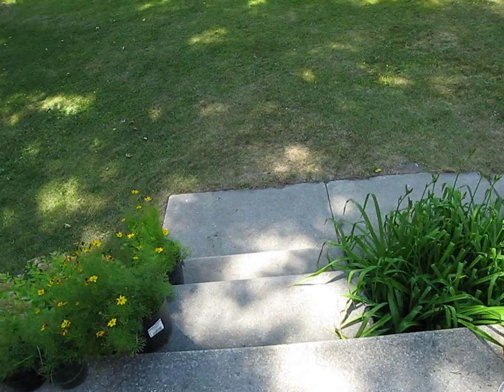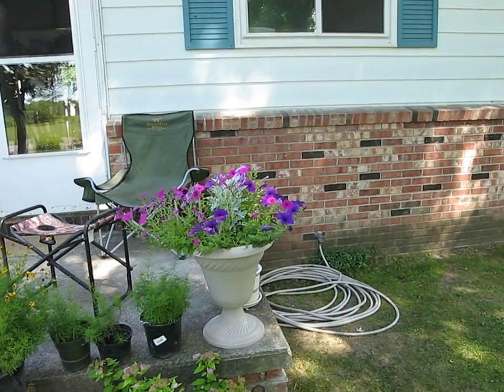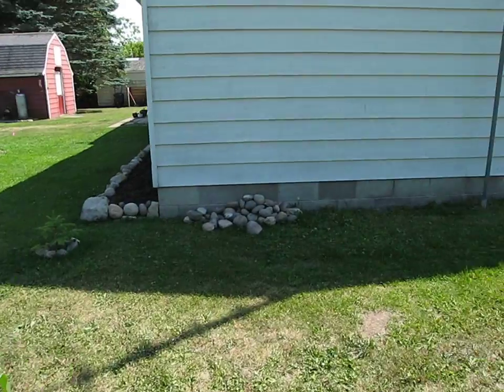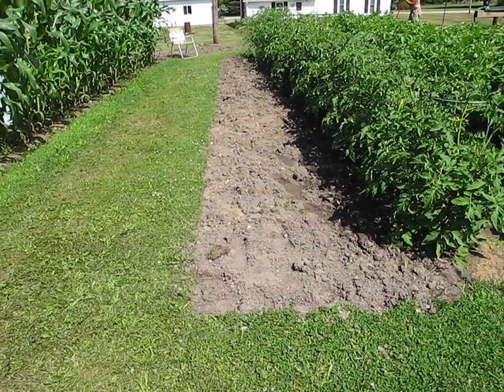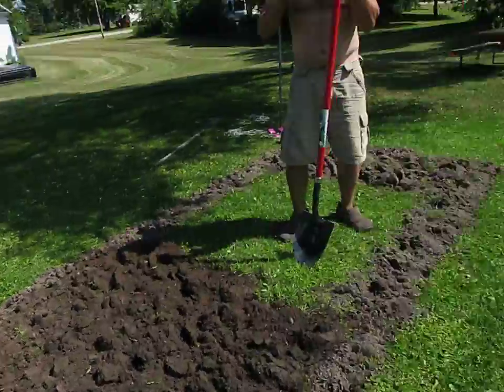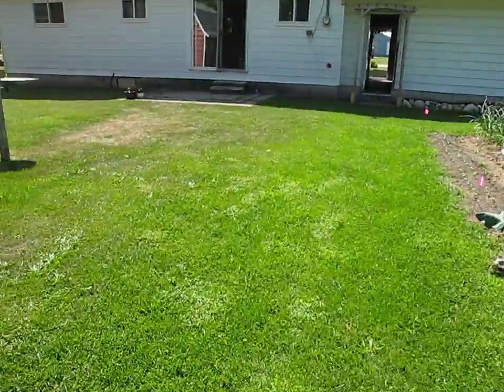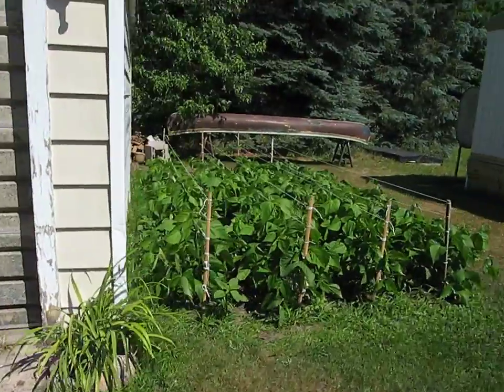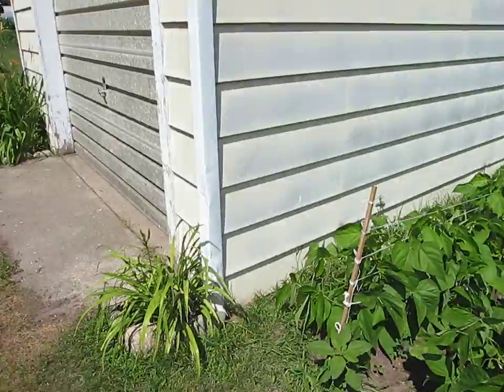The Martin Gardens 07/16/2011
Yes ... we're expanding again. It's so exciting to see my husband sweat!!! That means we'll have more yummies for our tummies in the next garden. I still have some flowers to attend to but we're making excellent progress. Someday (ha ha) we'll be done. For now, enjoy!